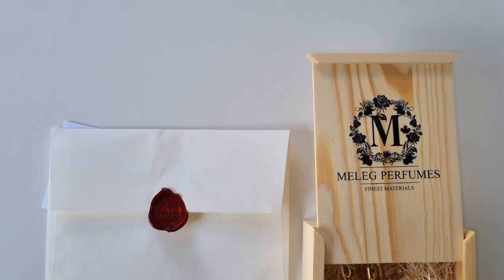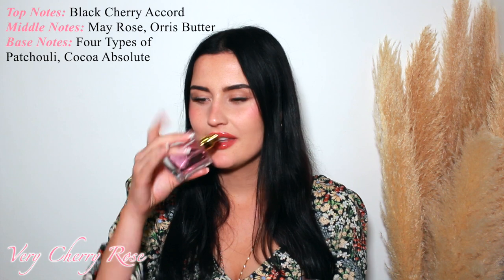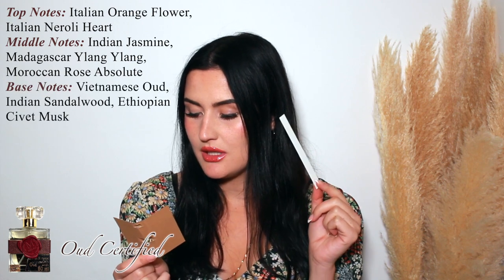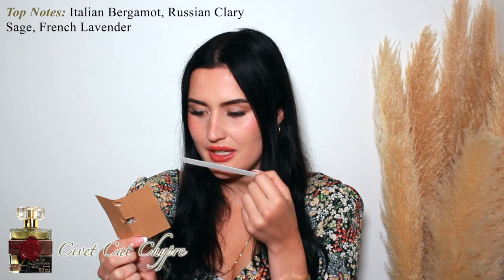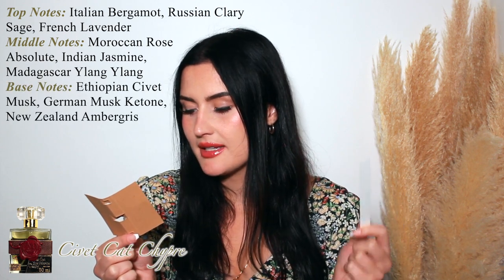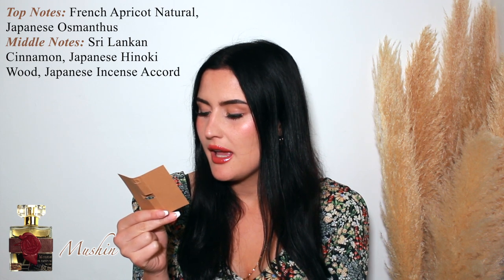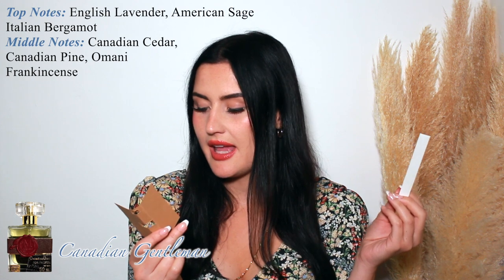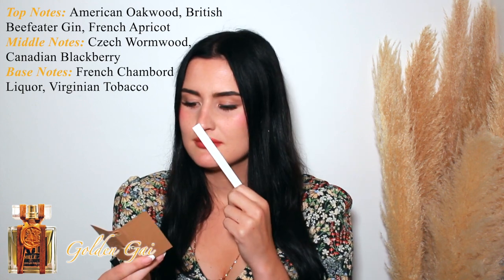These Perfumes are INSANE! Trying Interesting Niche Fragrances | Meleg Review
(LINKS BELOW)
Hi there! 🥰 Today we're going to be trying some super interesting niche fragrances from the house Meleg. These are high-quality handmade indie perfumes that were created by the self-taught perfumer Matthew Meleg. These fragrances are very unique and definitely not mainstream scents. I hope you enjoy this video! 😇 Thank you for your support! ❤️

➤Fragrances Mentioned:
Very Cherry Rose
Temple of Horus
Oud Certified
Very Cherry Rose Chocolate Patchouli
Civet Cat Chypre
Honey Deer Musk
Mushin
Canadian Gentleman
Golden Gai

➤Makeup:
Foundation Powder
Blush Cream
Blush Powder

➤Gear I Use:
Camera: Canon EOS Rebel T8i or T5i
Light Batteries
Mic

Welcome! I’m passionate about teaching you about perfumes and helping you level up your fragrance game!

You do not pay any extra for using my links. All opinions are my own, and I only promote products and items I use or love. Thank you for supporting my channel!